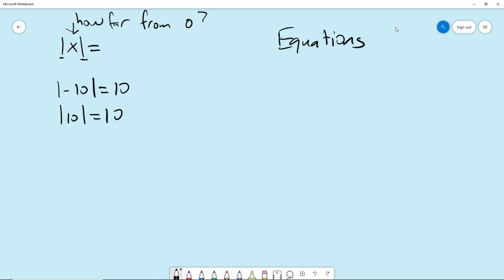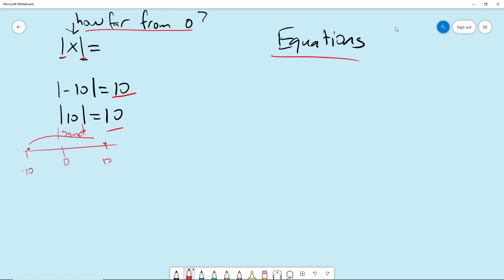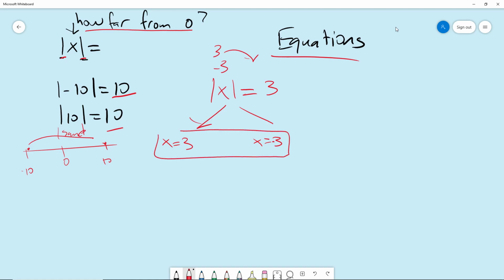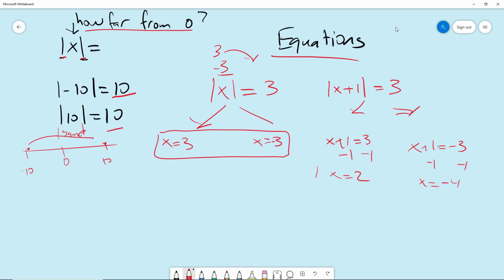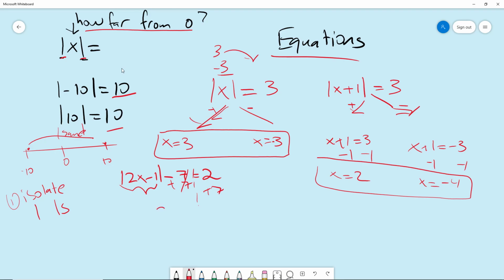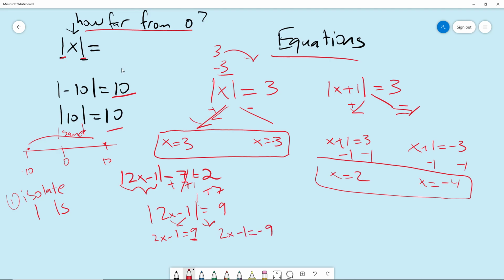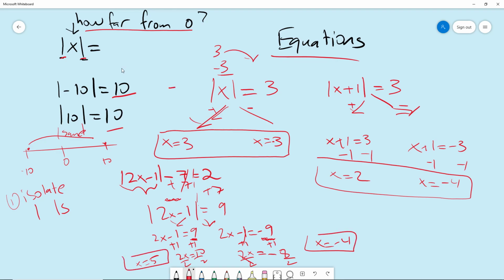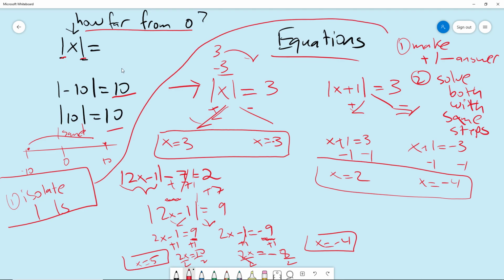Algebra Basics: Absolute Value Equation Introduction/Examples